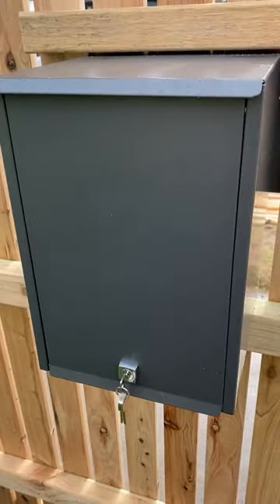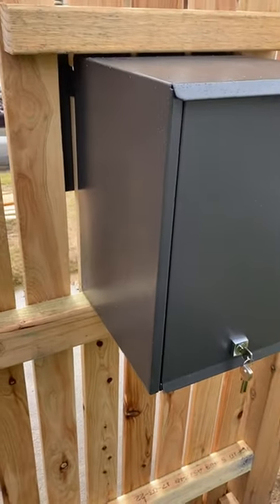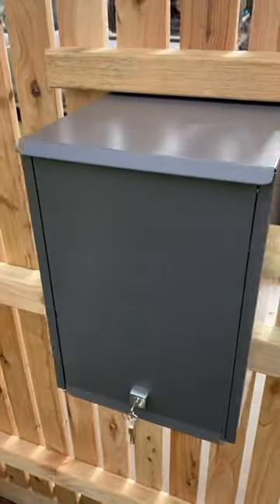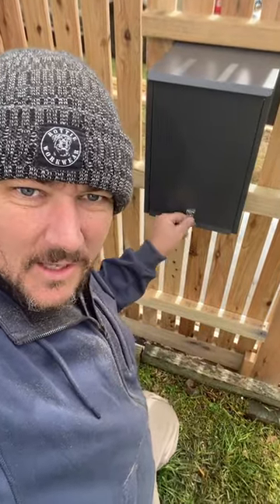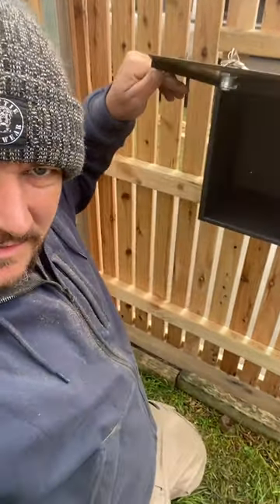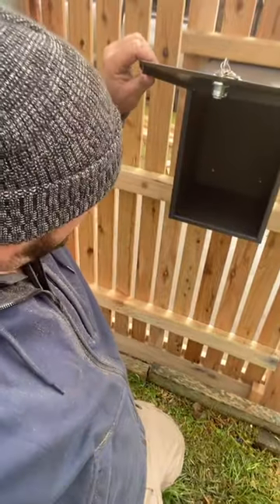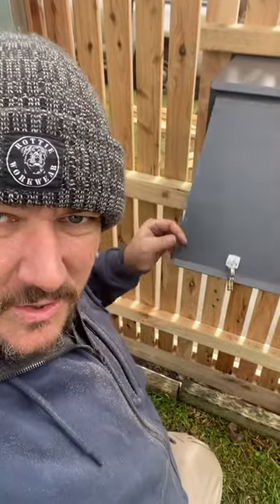Chelsea letterbox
Nailed it fencing socials